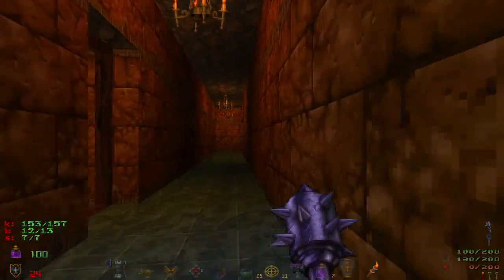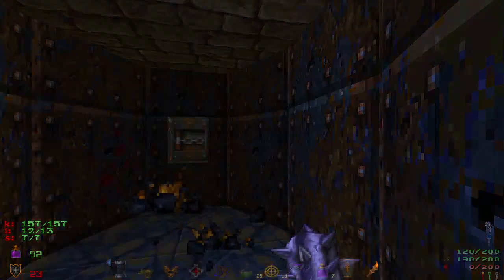Heretic to Hexen Mod (City of The Damned) E1M2: The Dungeons (100%)[Cleric, Cardinal]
Heretic to Hexen Mod
Episode: City of The Damned
E1M2: The Dungeons
100% Secrets and Kills
Character: Cleric
Difficulty: Cardinal
LZdoom v3.86a